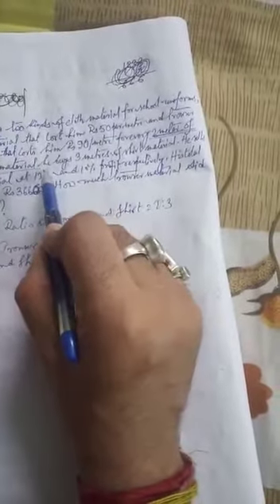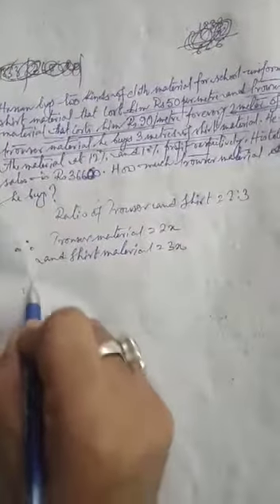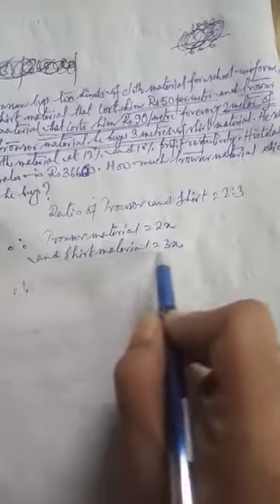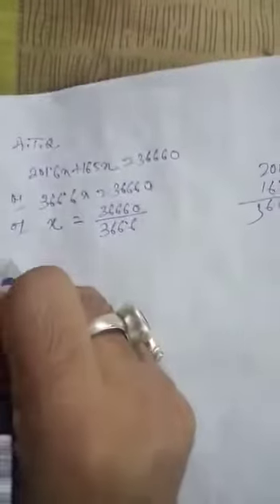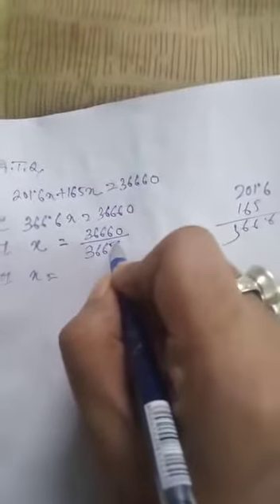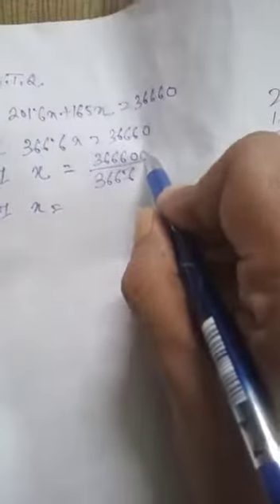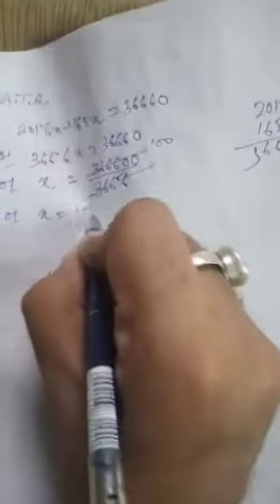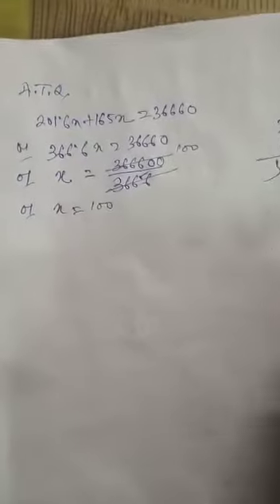Linear eqation exercise 2.4 number 7 by prasenjit Ghosh